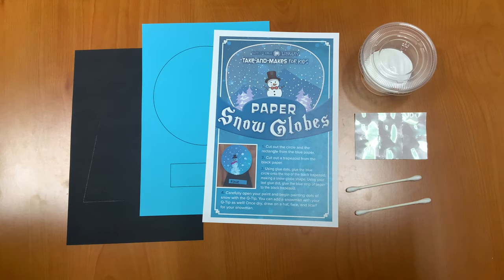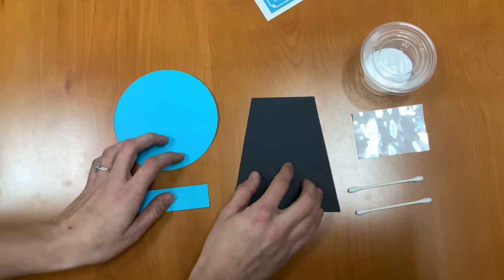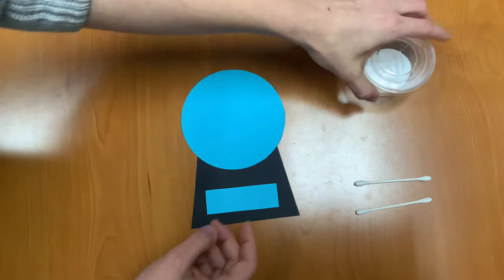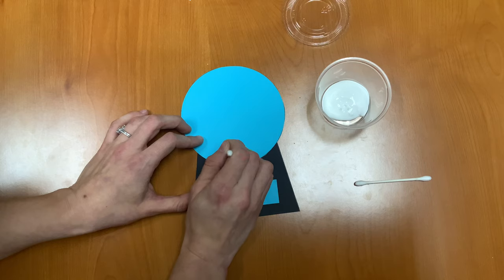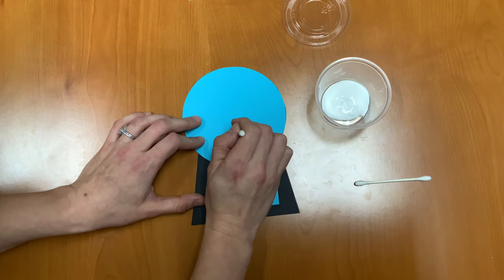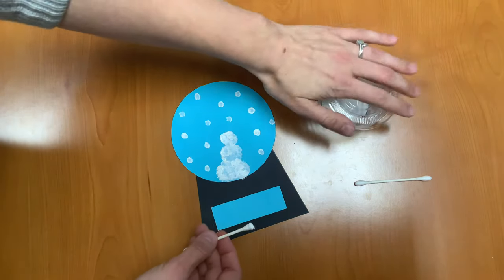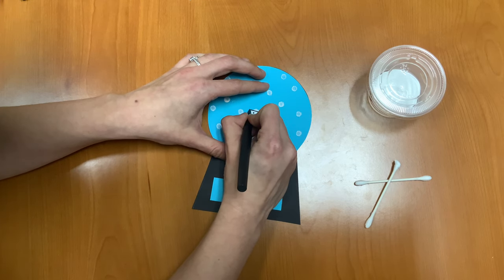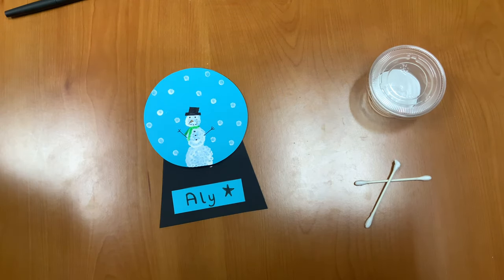Paper Snow Globes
Craft your own paper snow globe in this step-by-step tutorial!